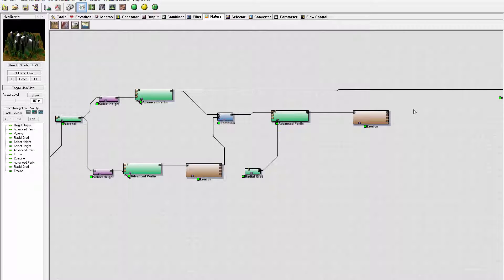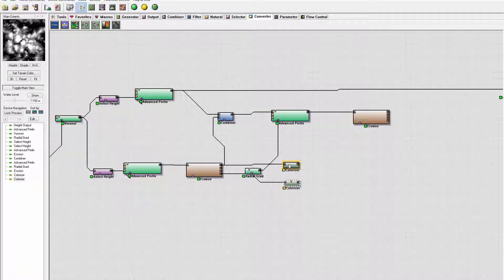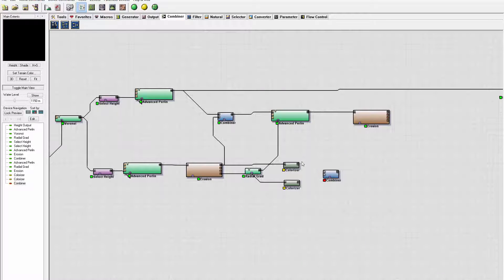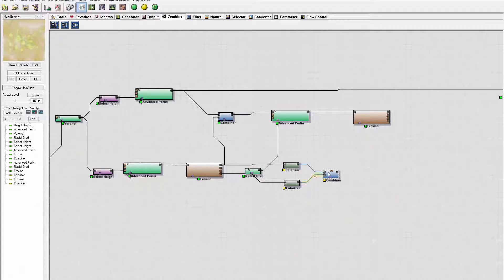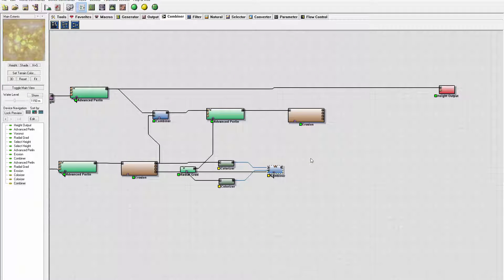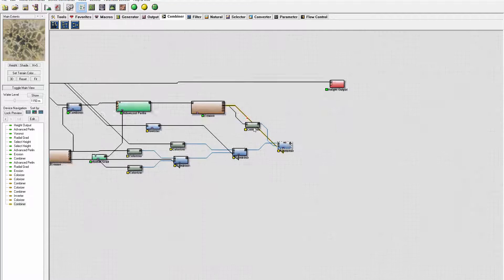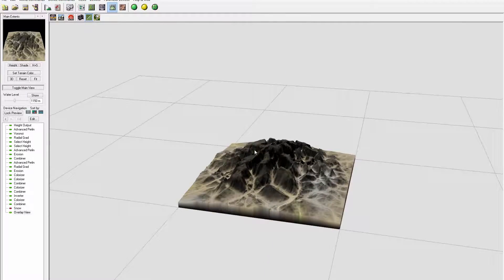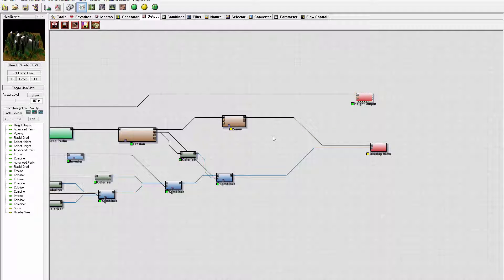Modeling Mountain picks in World Machine, colormaps , part 2 of 2